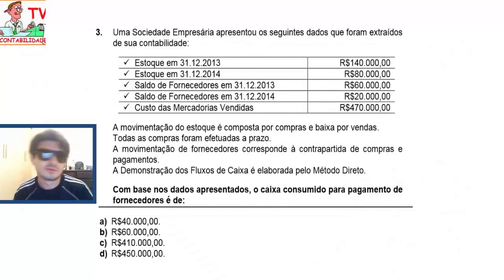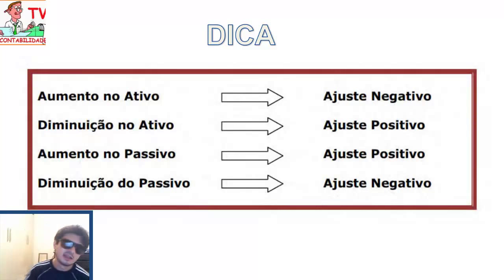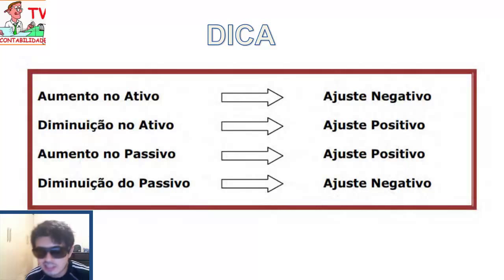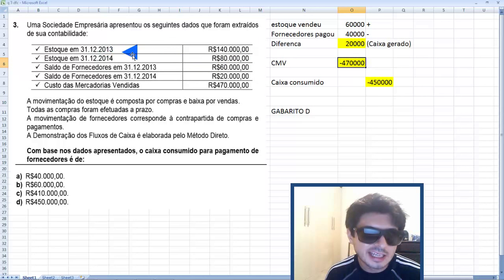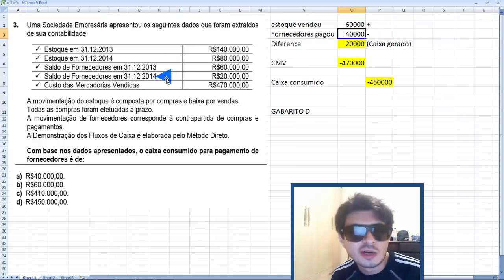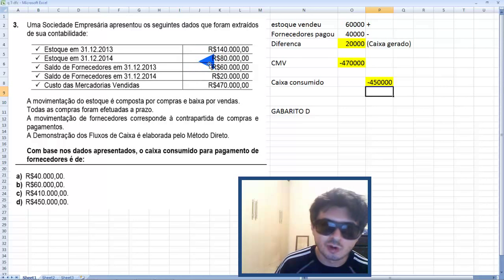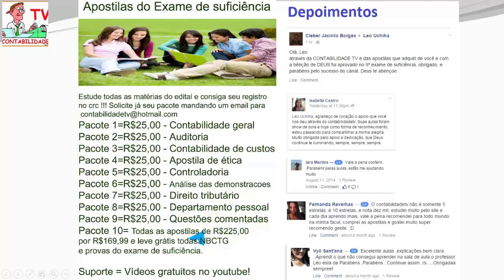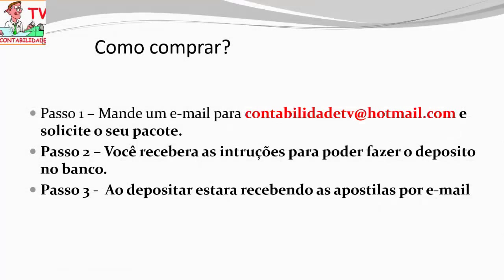EXAME DE SUFICIÊNCIA - 2 Edição 2015 - Bacharel - Questao 3 - DFC - método direto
DFC , DEMONSTRAÇÃO DO FLUXO DE CAIXA - método direto

Curta nossa página no Facebook o canal de quem entende de contabilidade e do mundo empresarial!

método indireto